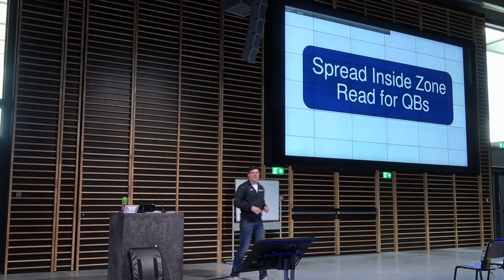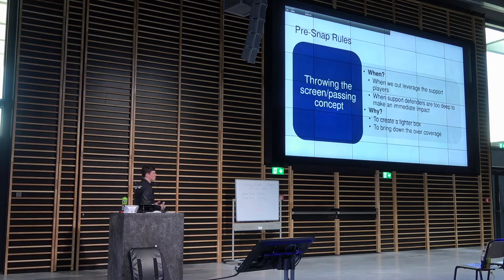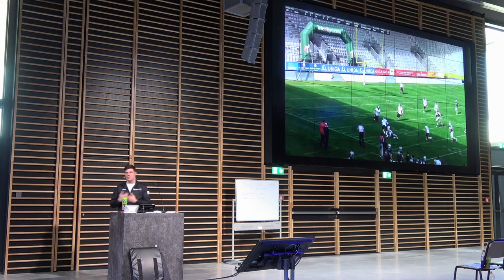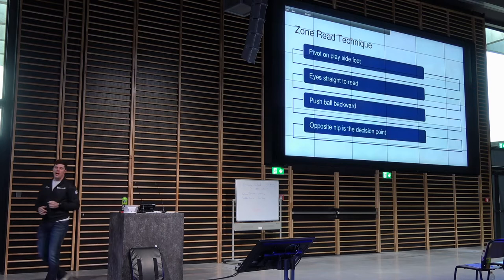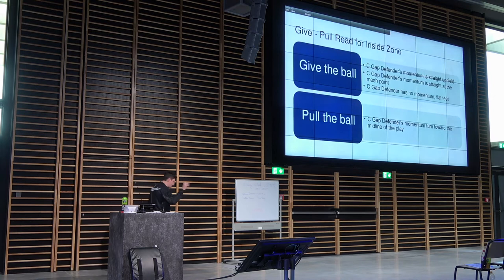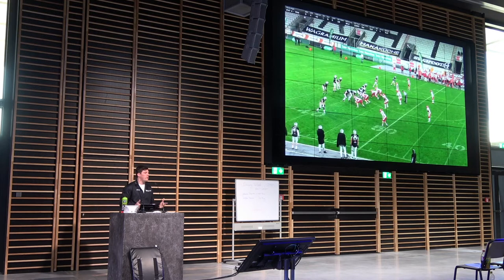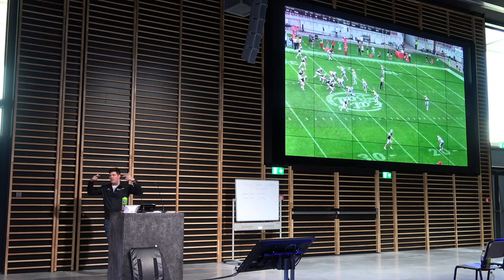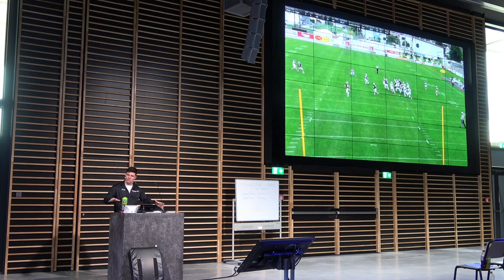Bavarian Coaching Clinic - 2019 - Spread Read Fundamentals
Discussing the basics of how a QB should approach executing Spread Zone Read concepts.